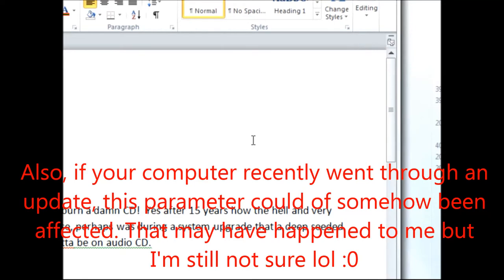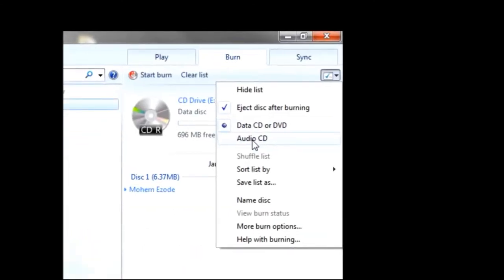Windows Media Burn CD Fix [Audio Playback!] - Windows 7 System and up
How to fix the annoying problem of an Audio CD not playing back correctly in your car and regular Audio disc playback.  The Audio CD must be selected in the menu..